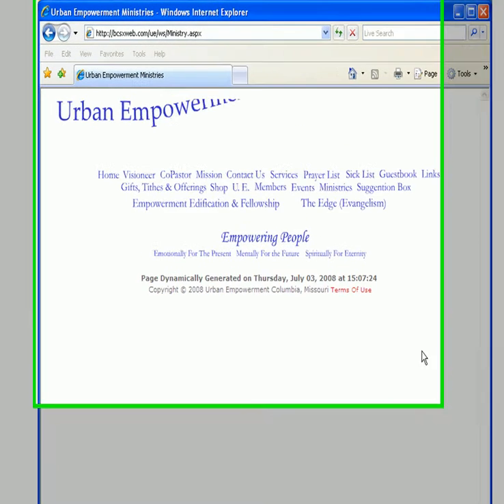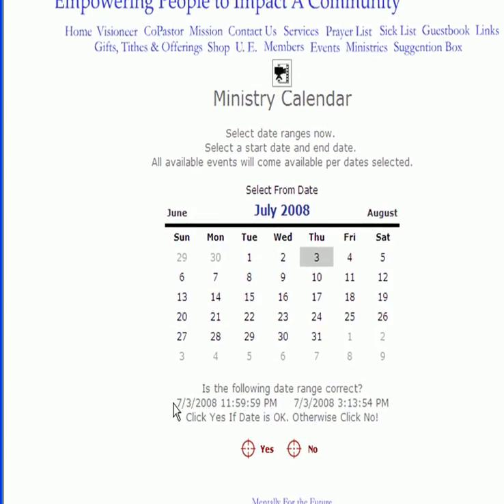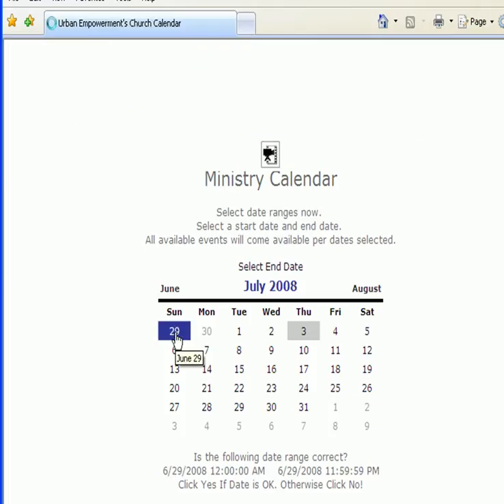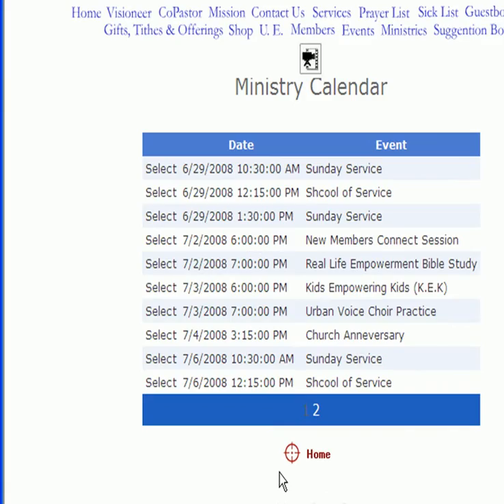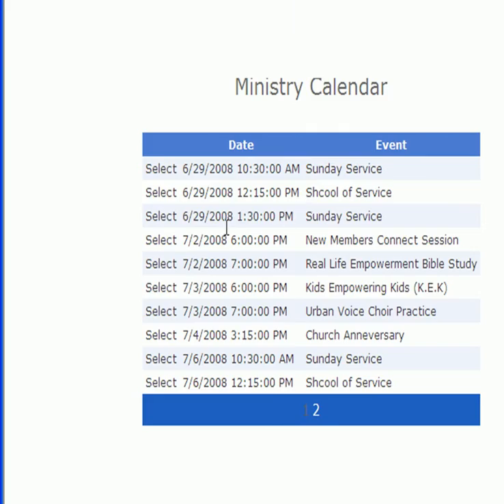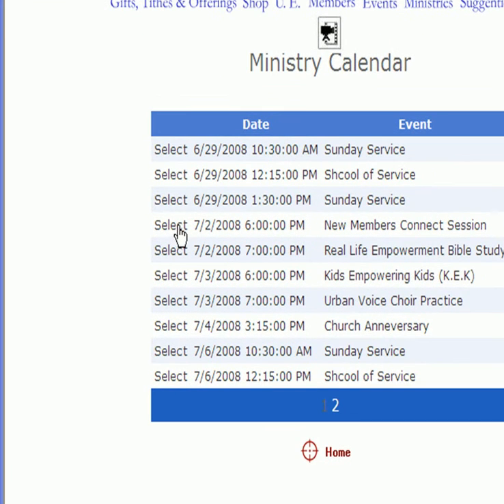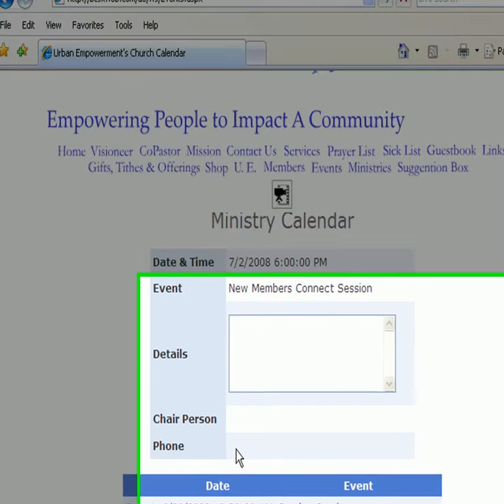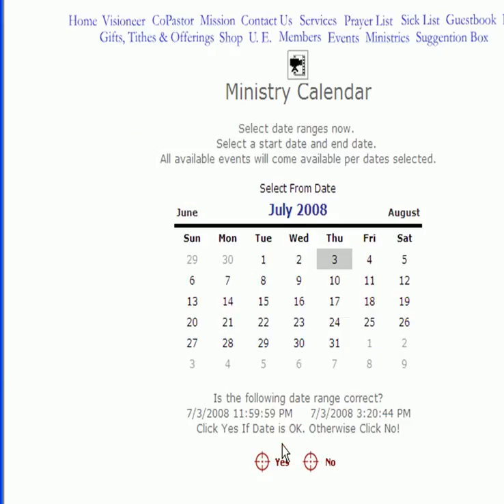Arch Brooks - U. E. Ministry Calendar (Old)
This video gives complete instructions on how to utilize and traverse the Ministry Calendar.